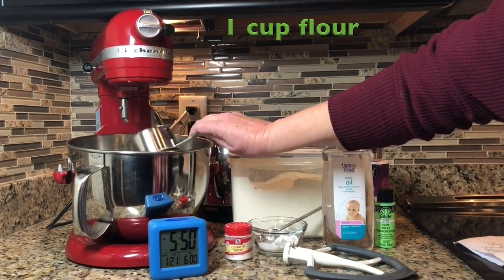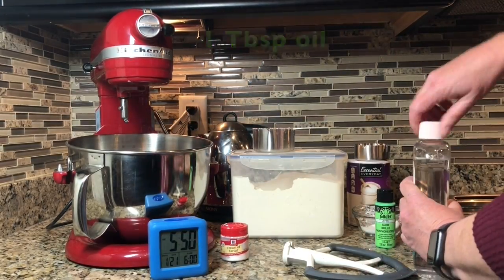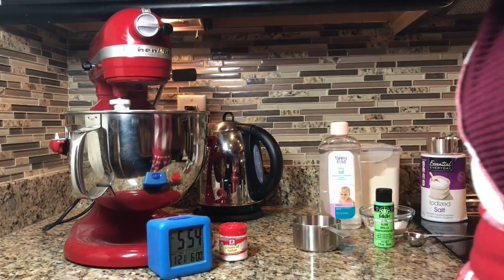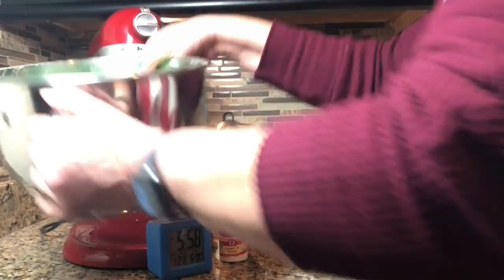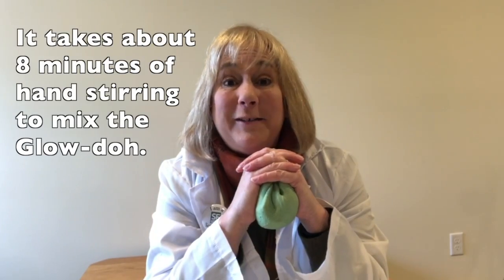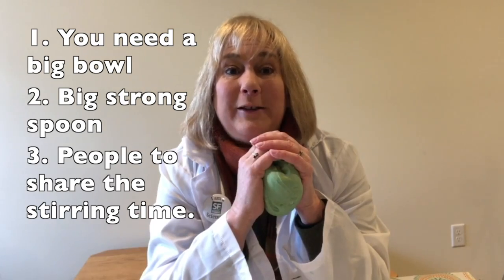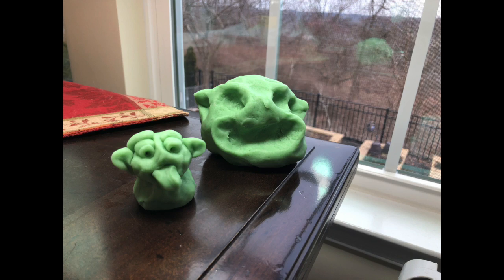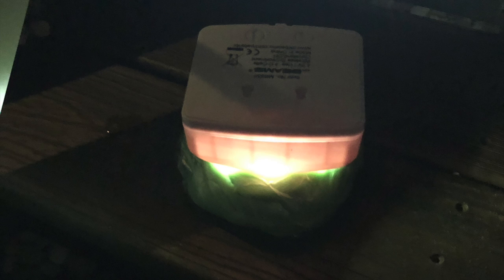Make Glow-doh with Ms Nicole H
Make it at home! Glow Playdough - fun for kids and adults! Adult Supervision Required - Hot water is needed.
Our February Take and Make kits for kids have been combined  into 1 called Glow Party! Included in the kit are materials you may not have at home to make, play and learn with glowing fun!